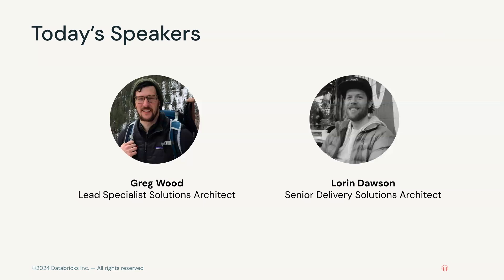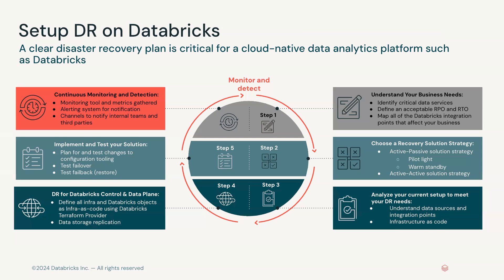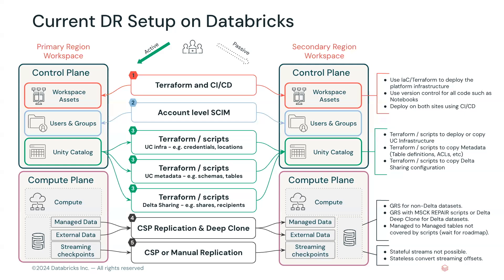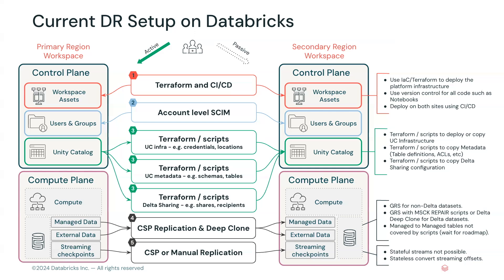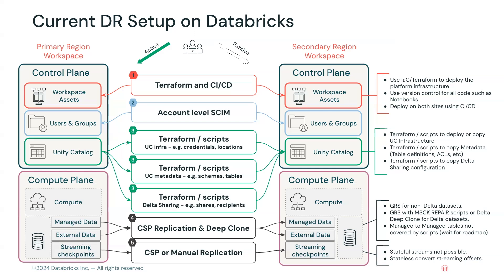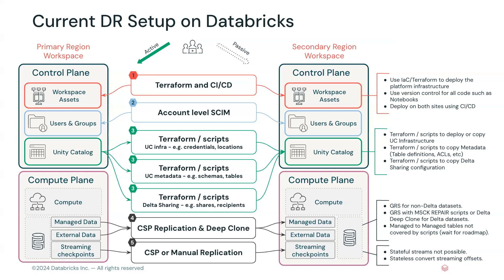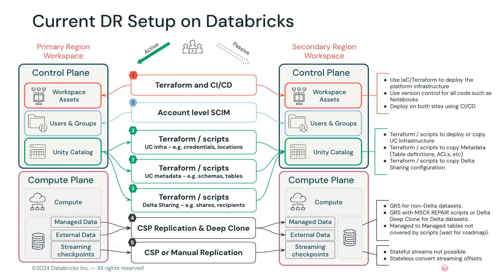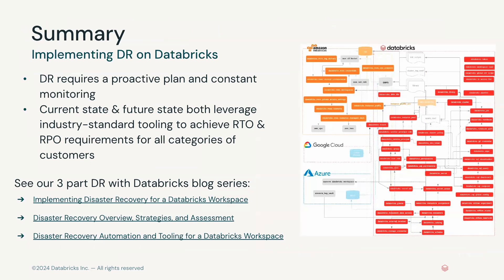Business Continuity and Disaster Recovery on Databricks Part 2: Implementation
In this video, hear from our Databricks Platform experts on how to set up disaster recovery on the Databricks Data Intelligence Platform as well as a preview of what is coming soon.

Learn more about security on the Databricks Security and Trust Center